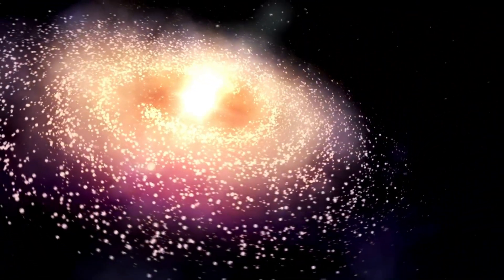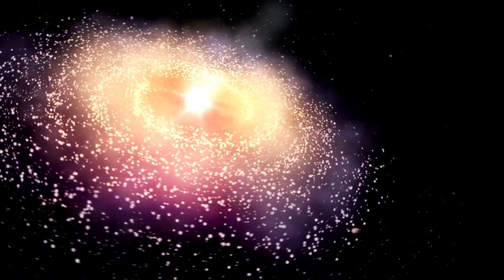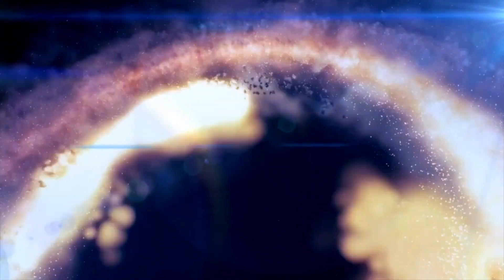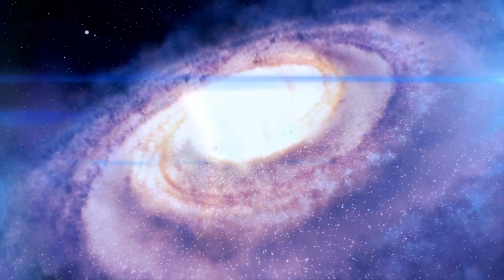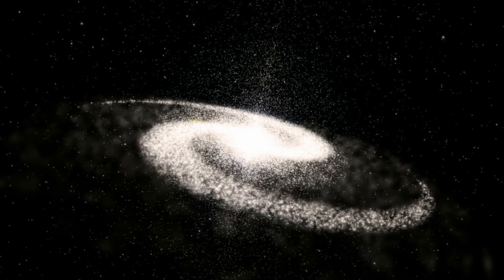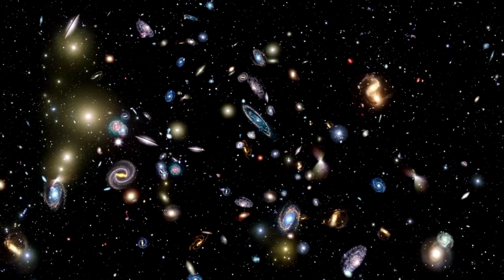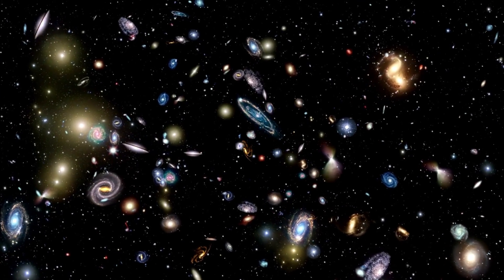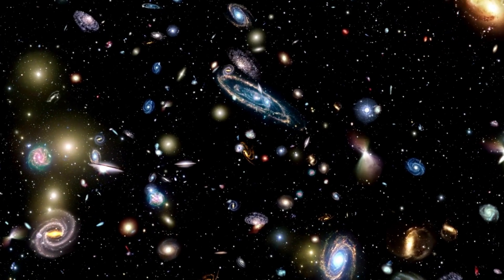Michio Kaku Breaks Silence About James Webb's Shocking New Image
🔭 Join us as we delve into Michio Kaku's insights on a stunning new image captured by the James Webb Space Telescope! Discover what the renowned physicist has to say about this groundbreaking discovery and its implications for our understanding of the cosmos.

🌌 Explore Kaku's perspective on the mesmerizing features unveiled in Webb's latest image. Could this image provide clues to ancient cosmic phenomena or unknown celestial objects that challenge current scientific theories?

👀 Don't miss out on this intriguing exploration of space as we analyze Kaku's interpretation of Webb's groundbreaking observations.